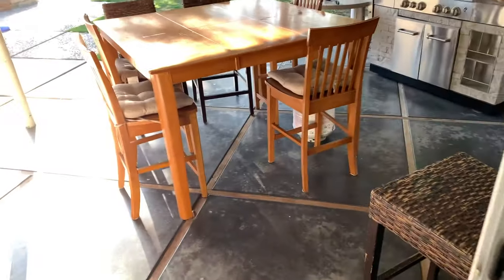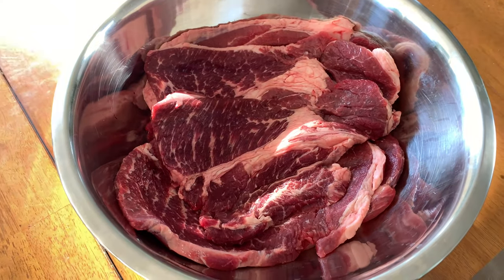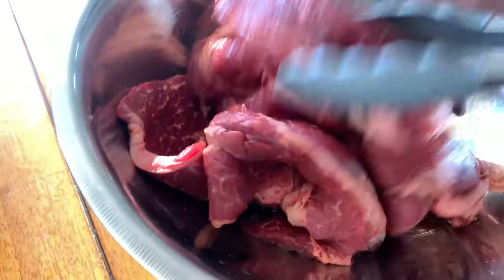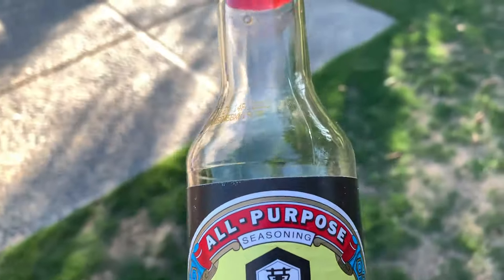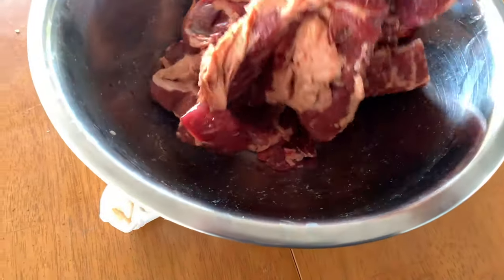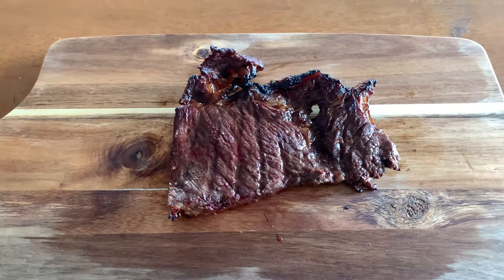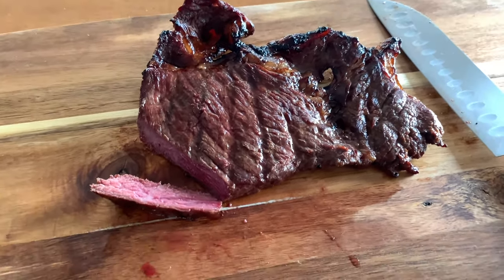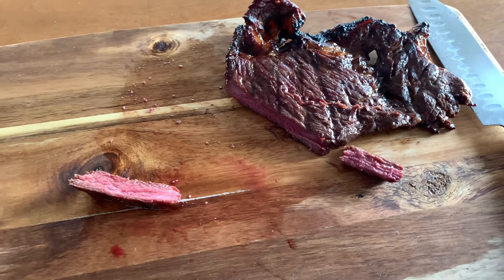Soy Sauce Steak Marinade - Tender, Juicy Meat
Friends, it's been a long time since I prepare my steak like this. I had forgotten how savory this method is. You must give this a shot. Any size steak will become juicy, tasty and tender. Hope you enjoy this quick and easy dinner idea. Your subscription will keep us going.